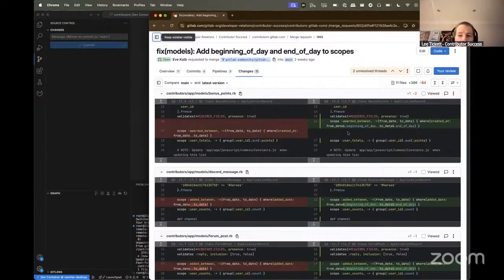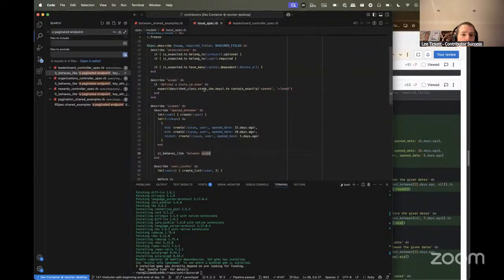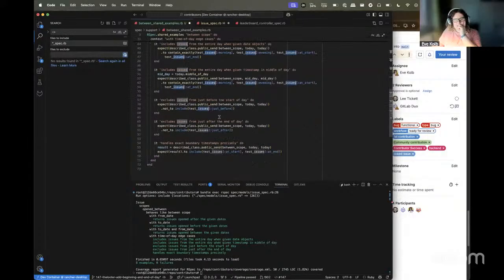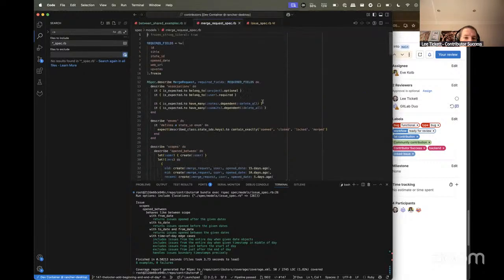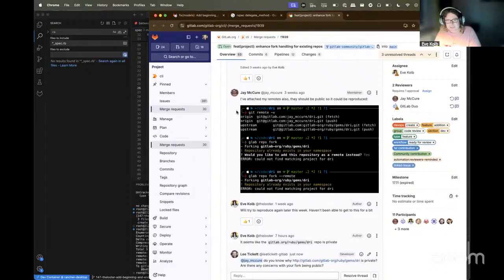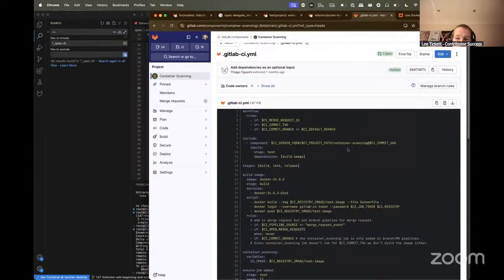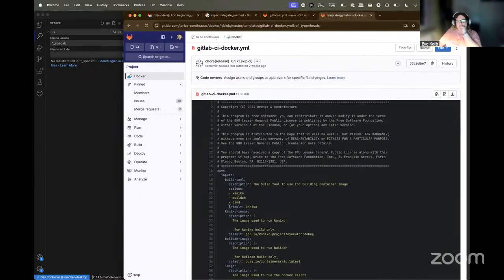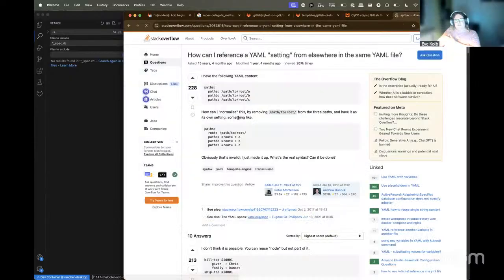2025-05-15 Community Pairing Session